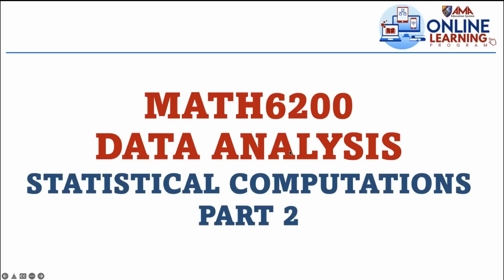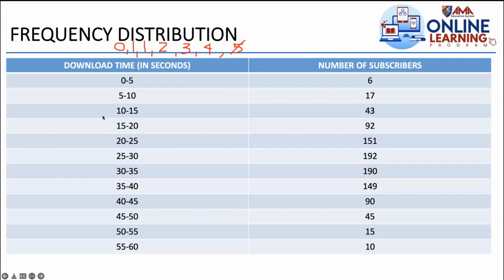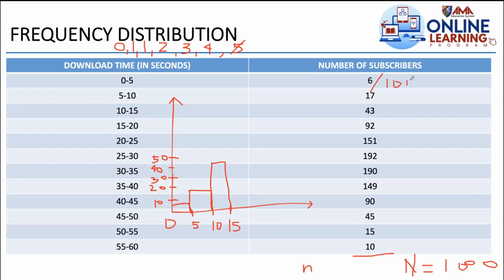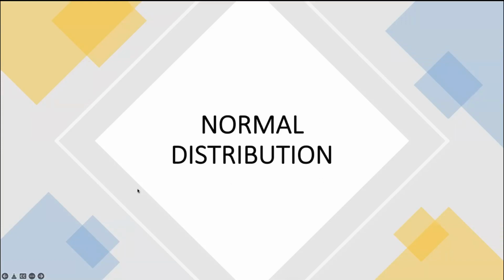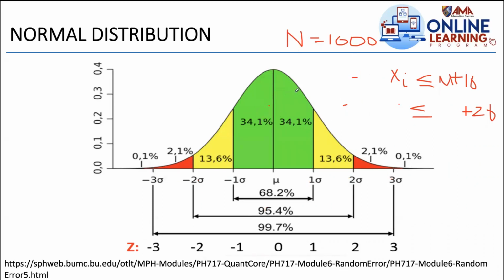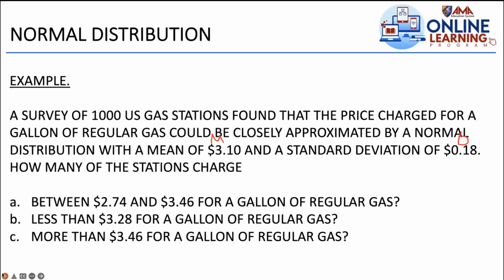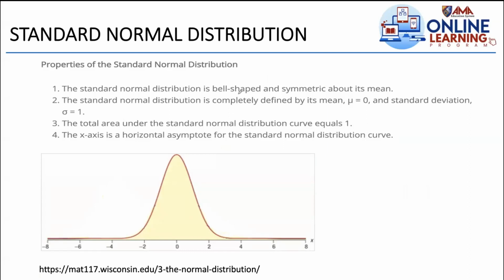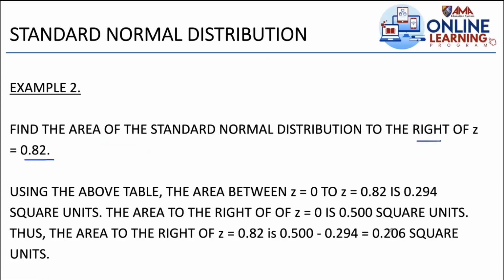Data Analysis - Statistical Computations (Part 2)